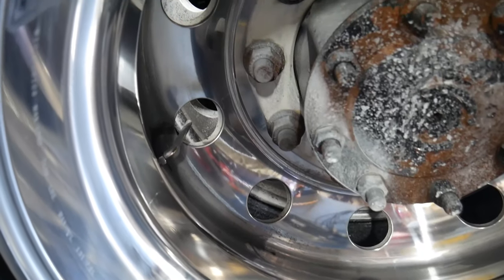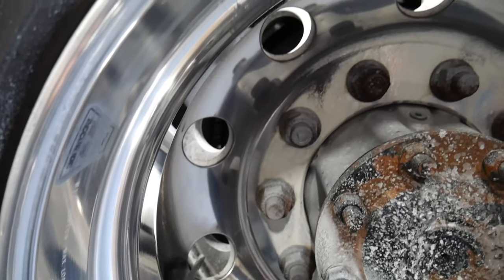Body Shop - Vis Shine Wheel Polishing Machine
We’ve invested in a new wheel polishing machine here at Birmingham Freightliner body shop. This makes the process a lot faster, more efficient, and does a quality job one time to give your wheels an OE factory finish that will last. Watch our video demonstration to see what the process looks like.

Come by and see us if you got any wheel polishing needs here at Birmingham Freightliner body shop, we'll be glad to help you out.